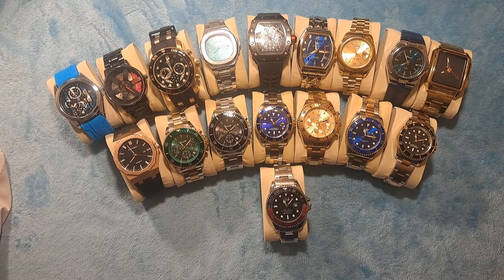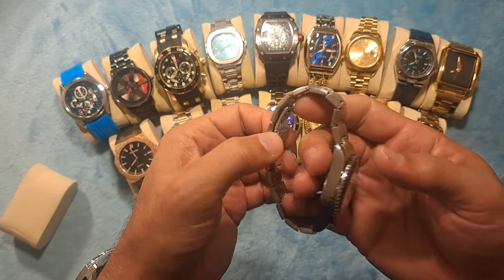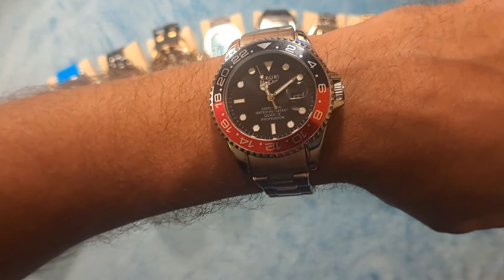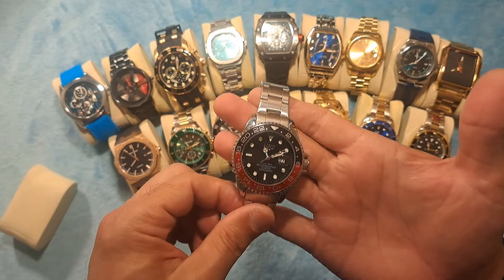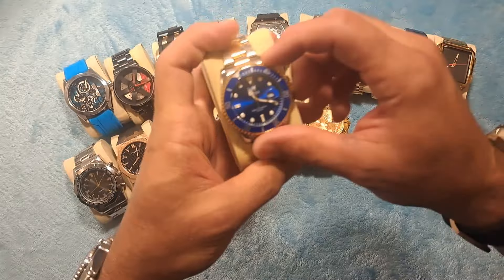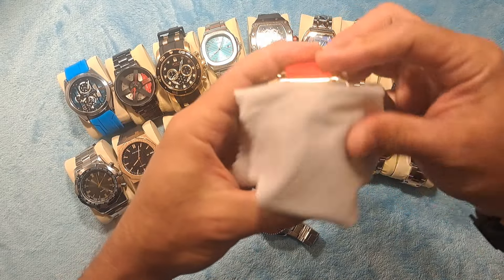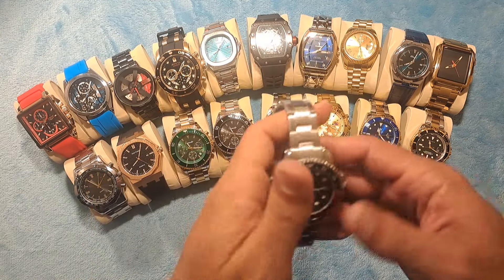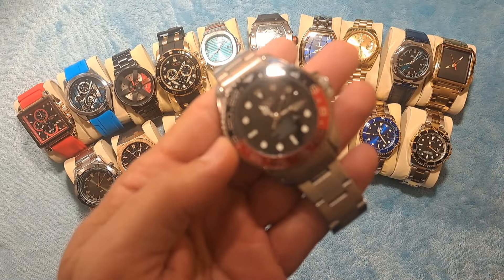COKE Dive Watch Affordable CocaCola diver watches Review Homage LIGE Gold Silver Budget Friendly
not counterfeit. I do not and will not ever knowingly review any counterfeit watches on my channel.Youtube policy defines counterfeit items as follows:"Counterfeit goods contain a trademark or logo that is identical to or substantially indistinguishable from the trademark of another." and... youtube also defines further that:"They mimic the brand features of the product in an attempt to pass themselves off as a genuine product of the brand owner "NONE OF THE ITEMS I REVIEW ON THIS CHANNEL MEET EITHER ONE OF THESE REQUIREMENTS I do not review items that are "IDENTICAL" in any way to any brand or that attempt to pass themselves off as a genuine product of the brand owner.These items are all purchased legally, and are publically available for anyone to purchase